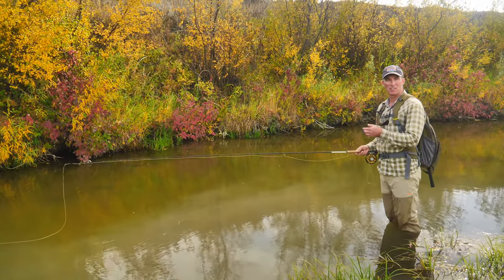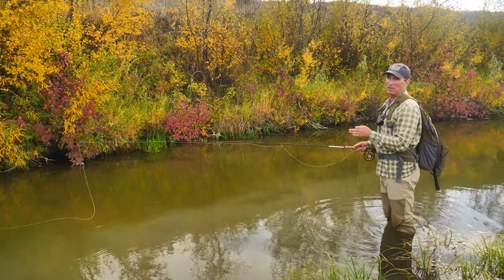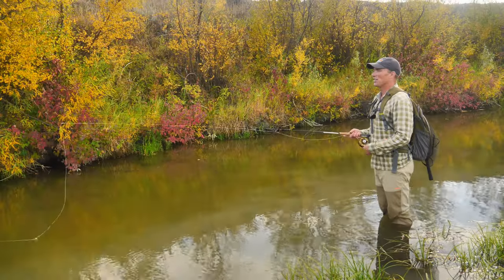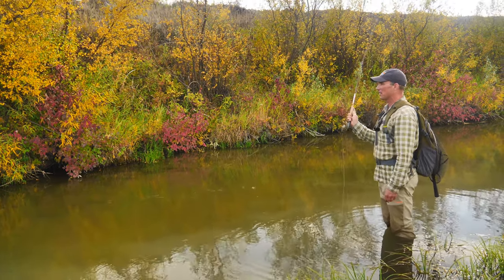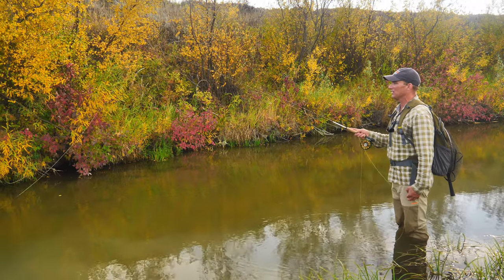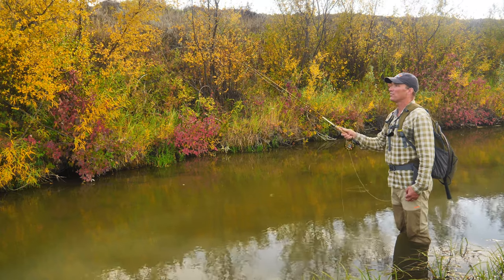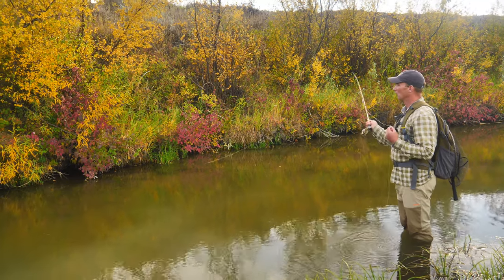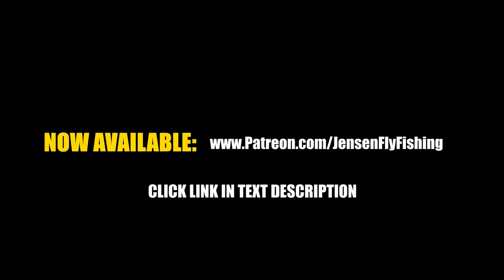Fly Fishing Trout Streams Master-Course: CASTING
We're thrilled to share a clip of our Fly Fishing Trout Streams Master-Course with you!

This course is literally everything at the foundation of what we do on small to medium trout streams and breaks everything down in chronological order to (hopefully) have that trout of your dreams hit your net. We'll publish the new chapters monthly.

CHAPTERS:
1 - Introduction & Gear & Equipment - Everything we use & choose and why.

2 - Casting - We look at the casting clock on small streams; energy transfer through short lines and long leaders; narrow casting opportunities; timing & accuracy; false casting; casting while respecting the small stream environment to deliver your line & fly without spooking the trout!

3  - Casting - A DEEP DIVE into the Bow & Arrow Cast. Approach, timing, leading the trout, respecting the environment, setting the hook after a bow & arrow cast through bush, and how to to maximize your bow & arrow cast accuracy and distance while also tempering how your fly, line, leader and tippet land. This is a key unit!

4 - Casting Over - Casting in heavy bush begs us to make things up but it's imperative to have a solid starting place. This unit looks at these scenarios and how best to tackle them.

5 - Casting Lanes - The hardest part about fly fishing small to medium-sized trout streams is finding a casting lane in the heavy bush to actually be able to back cast, roll cast, or to shoot your bow & arrow cast. We look at how to identify the best lane so you can deliver the fly with confidence.

6 - Lateral Line Part 1 - We look at what the lateral line is, how trout use it and how we use it to our advantage to draw the trout to our fly. We also examine how we can induce and somewhat control directionality of trout eating our fly in aiding our hook set and to draw it out far enough from cover to have a chance at landing it.

7 - Lateral Line Part 2 - Real life situations of its effectiveness.

This 3 part chapter is dedicated to answering exactly that!

9 - Finding Your Trout Stream Part 2 - We continue our discussion of how to talk to land owners, what questions to ask, how to maximize the information you need without inundating land owners or leaving them feeling "used".

10 - Finding Your Trout Stream Part 3 - We look at using Google Earth and how Dave has used his Forest Service background to identify interesting locations and how to use ground truthing association to extrapolate what a piece of water and the riparian habitat experience might be.

11 - Developing A Mindset & Plan Part 1 - We discuss what we apply before we even leave the house. What has the weather, water flow, hatches, temperatures and in-stream temperatures or angling traffic likely been prior to your arrival? Use the evolution of your knowledge & skill to improve your plan.

12 - Developing A Mindset & Plan Part 2 - We discuss prospecting to understand the fish on new water - what's there, how do they behave, what do they look like in the water? Spooked fish or refusals to a prospected beetle or a streamer gives you heaps of information.

13 - Position - If you can't be in the best location to cast in a manner to control the hookset or the fight, you simply will lose trout unnecessarily. Note that the choice of position comes before the discussion of approach.

14 - Approach - Getting into the right position takes time. Doing so while respecting the small-stream environment is a make or break proposition.

15 - Hook set - We look at how he can get a good hook set by dictating a few variables to our advantage - since we understand trout behaviour, have observed its feeding cycles and forage we can use this to our advantage in timing the cast to lead the trout to where we want it to eat quite often so we can set the hook in our chosen direction, etc

16 - Fighting Trout in Small Streams - Big trout in small streams can appear to be chaos, but if you know their tendencies and where they're likely trying to go, you can use offset angles, folds, pauses, etc to your advantage at key times of the fight to slowly win the small battles so you eventually win the tug of war.

Dave & Amelia Jensen